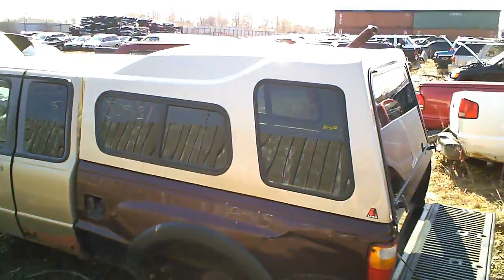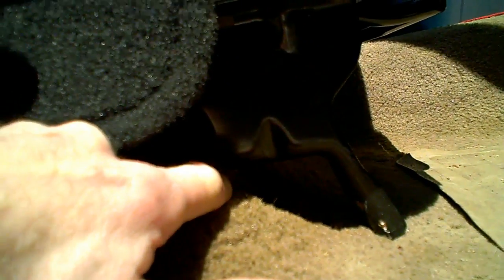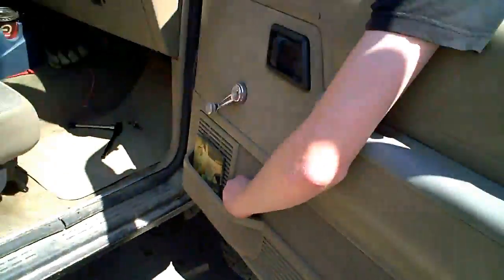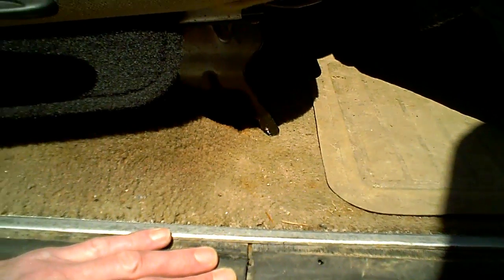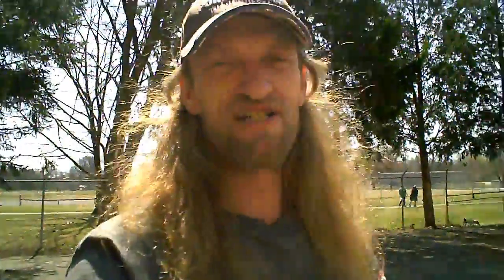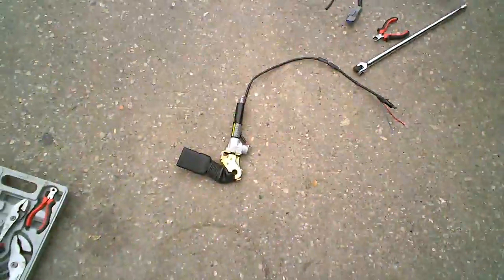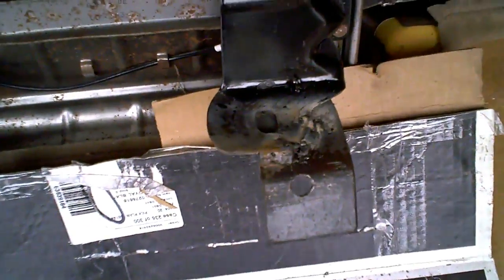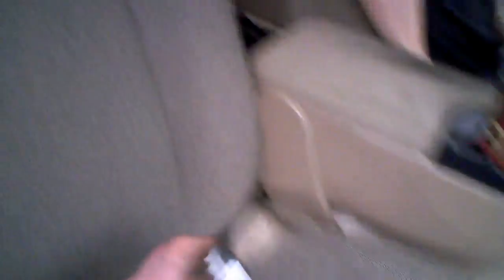Custom Bench Install with Exploding Belts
Picked up the new seats for Brandons truck, he was so excited we had to install them.